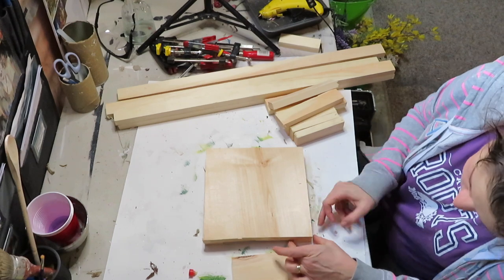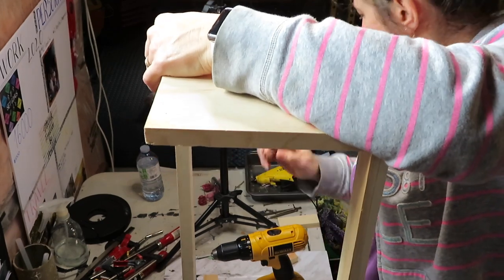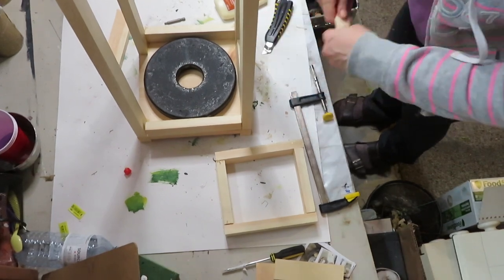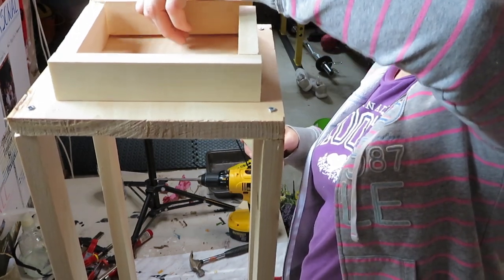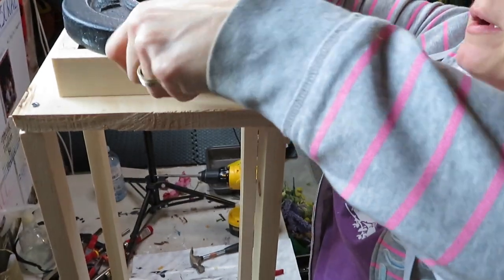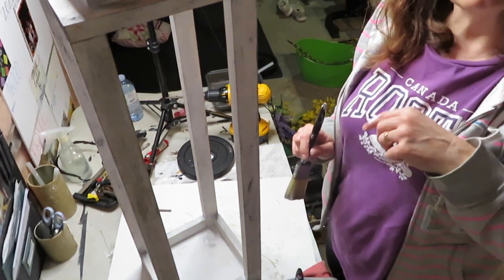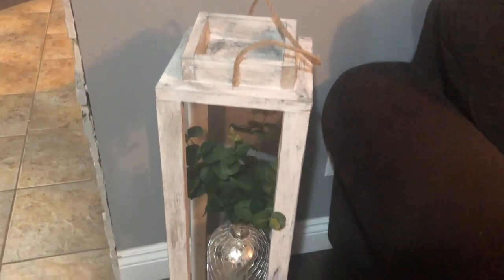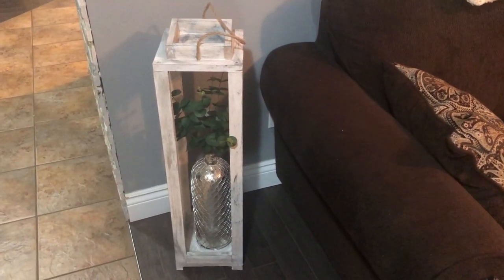DIY Rustic Wood Lantern Two Ways | Easy DIY Under $25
DIY Rustic Wood Lantern Two Ways | Easy DIY Under $25. Happy Tuesday my DIY family.  Hope it’s a good one. Learn how to make this easy DIY rustic lantern for your Spring decor for under $25!!

Spring 2020 DIY’s

Let’s Connect

Or